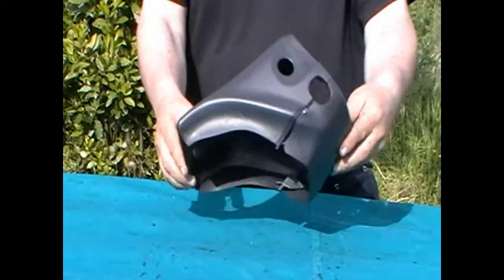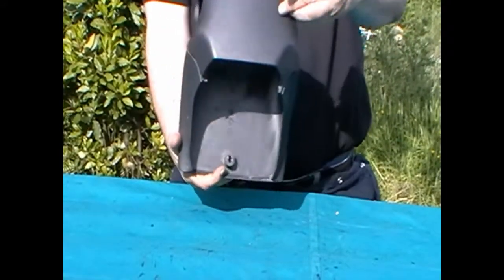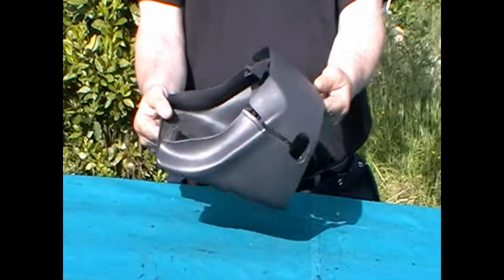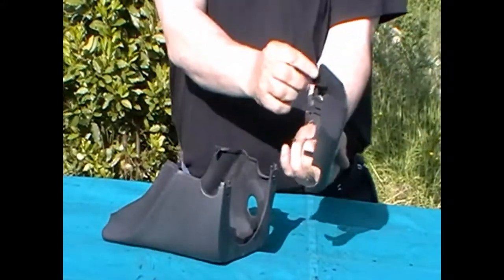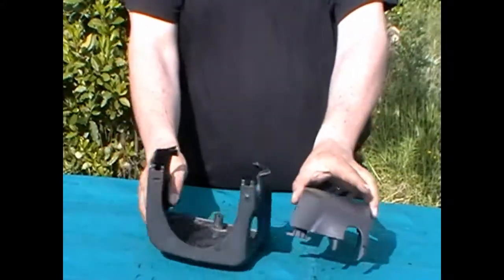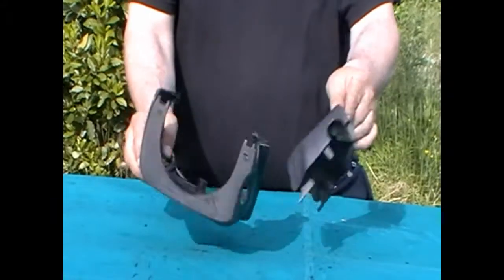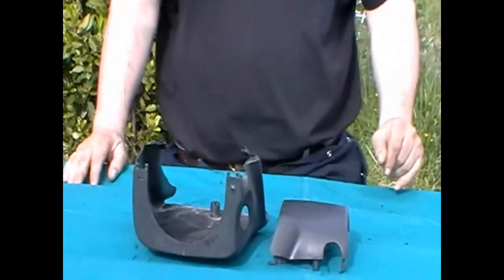Genuine Ford Transit Steering Column Ignition Surround Casing Used Spares Breaking Parts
If you're looking for Commercial Vehicle Used Parts for Ford Transit Van then check out the link above.

At Scotthelot we also deal in Motorcycle Motorbike Used Spares Breaking Parts.

Check us out at the link above or you can reach us through facebook

If there's something your looking for and we don't have it listed hit us up on facebook and we'll do our best to help you!